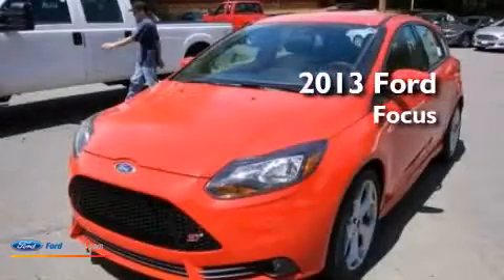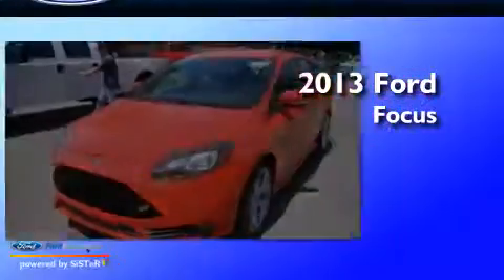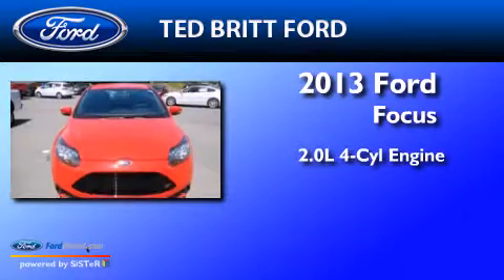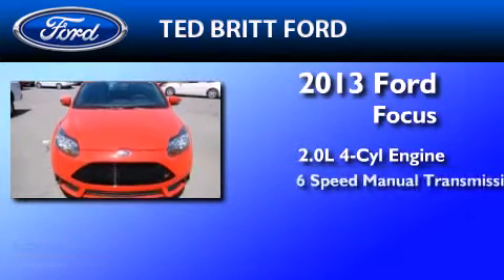2013 Ford Focus Fairfax VA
We've been honored to serve the Fairfax VA area , we promise that your experience at our dealership will exceed your expectations ! Year : 2013 Make : Ford Model : Focus Engine : 2.0L I4 16V GDI DOHC TURBO Trans . : 6-SPEED MANUAL Exterior : RACE RED Interior : CHARCOAL BLACK Ted Britt Ford Main Street Fairfax , VA 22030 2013 Ford Focus Fairfax VA